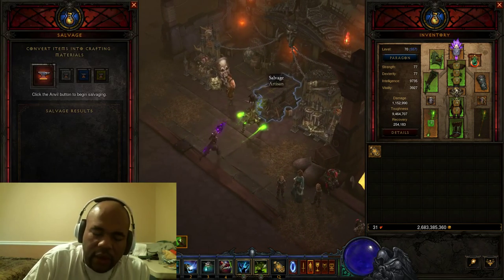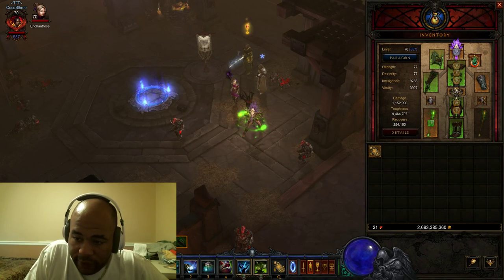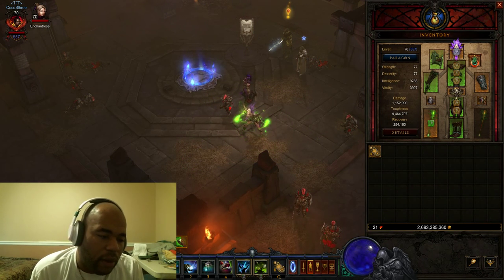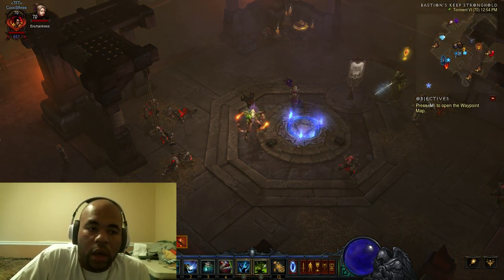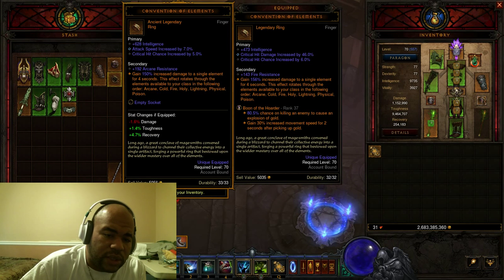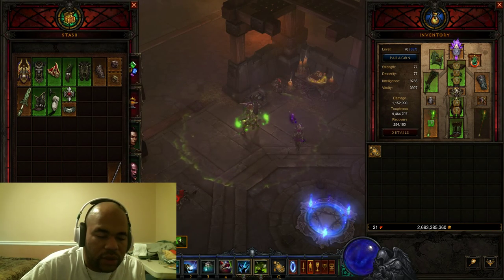Debo's Season 3 so Far #4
If you Appreciate what I do ( Though not required) contributions are appreciated.